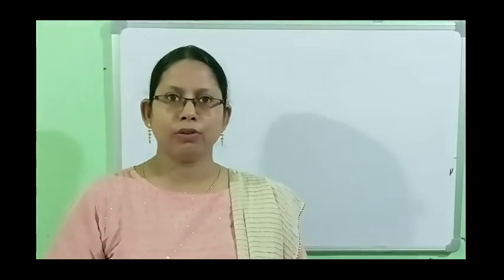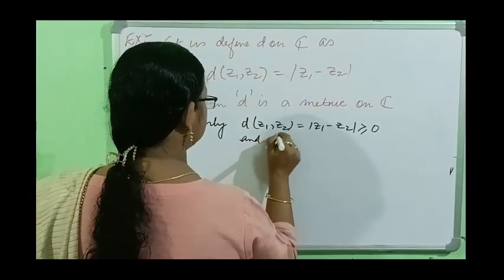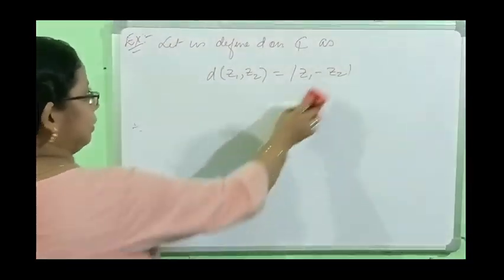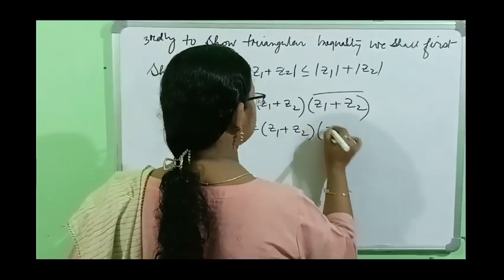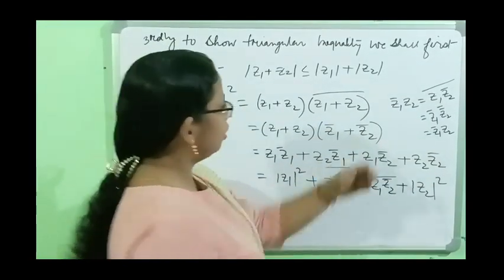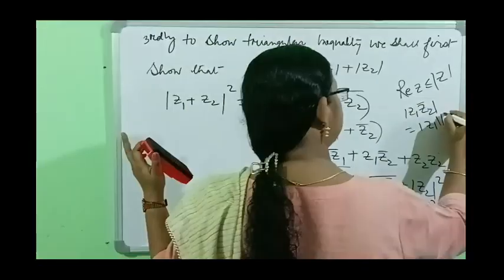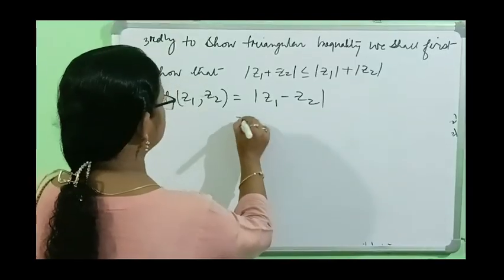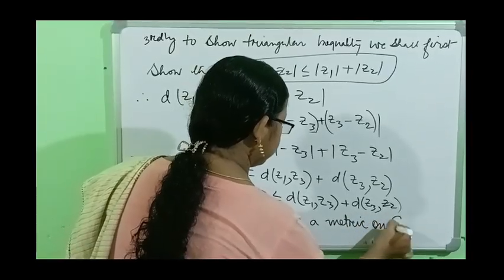Topology Lecture 3 (Metric Space Example-II)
This video contains examples of metric space